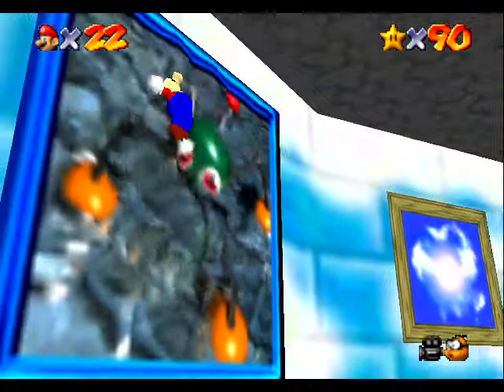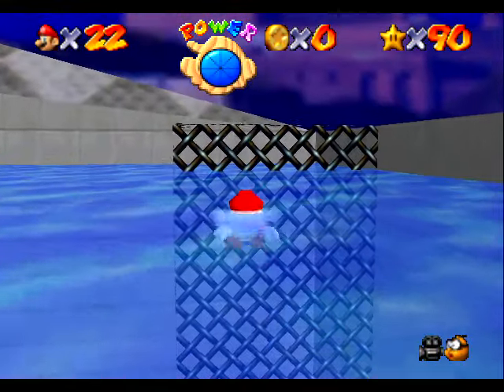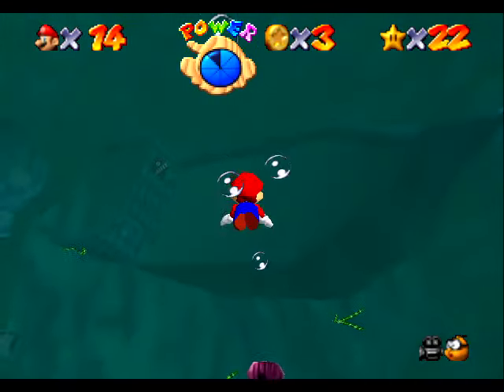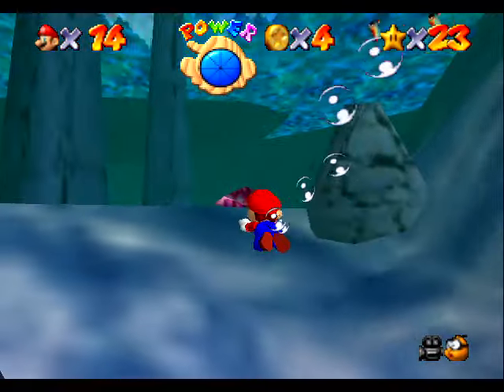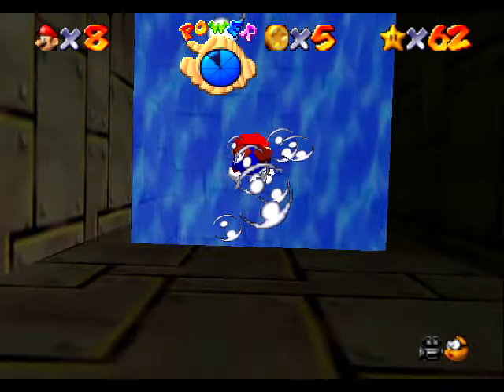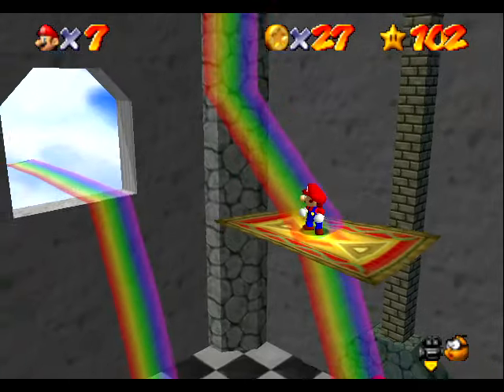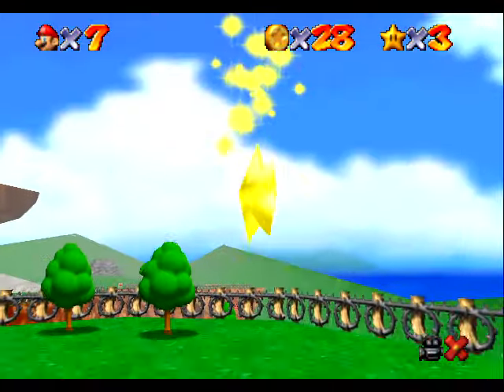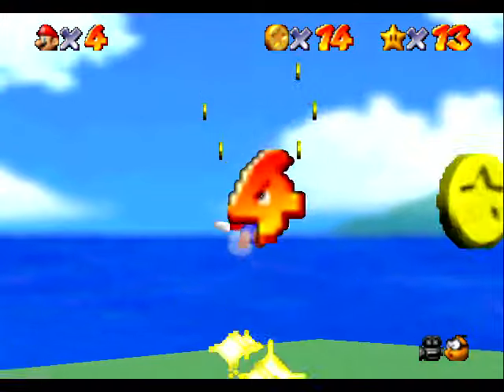Mario 64 Review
An in-depth review of Mario 64 for the N64. This is the first in a series of reviews I'll be doing on the 3D Mario games.